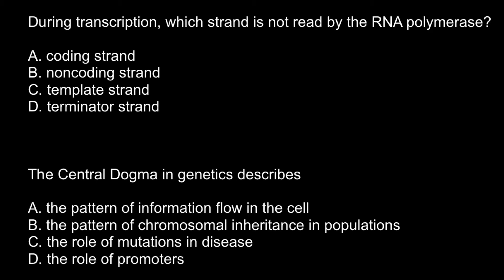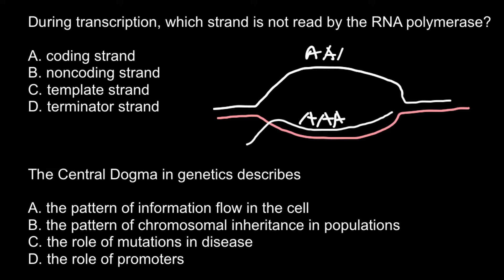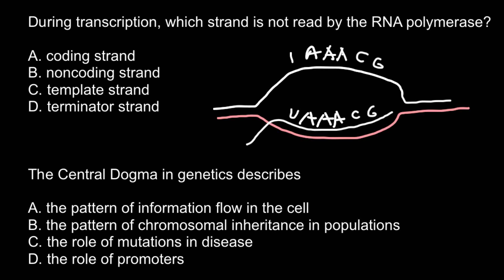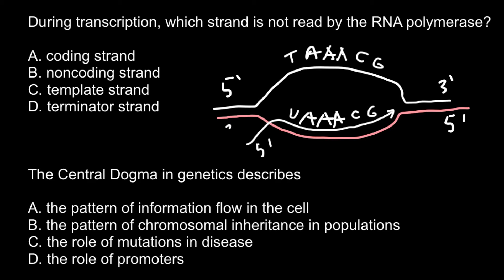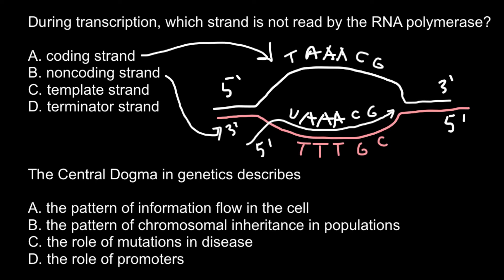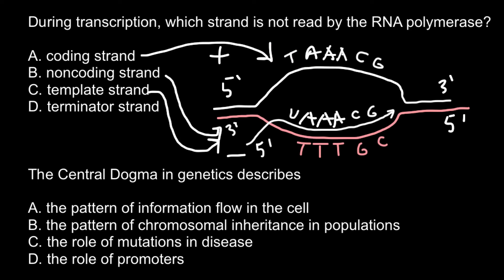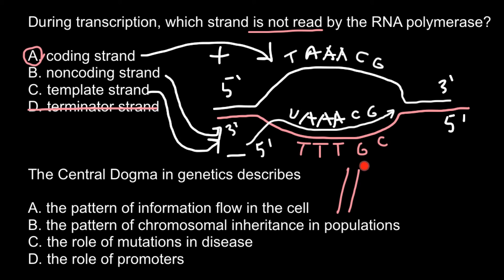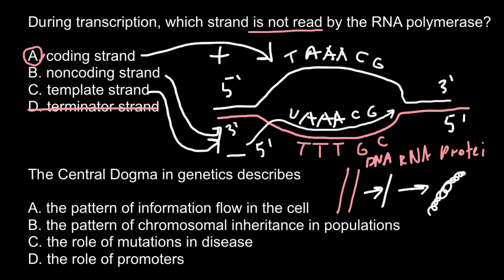Which are coding and noncoding strands of DNA?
By convention, the coding strand is the strand used when displaying a DNA sequence. ... Wherever a gene exists on a DNA molecule, one strand is the coding strand (or sense strand), and the other is the noncoding strand (also called the antisense strand, anticoding strand, template strand or transcribed strand).